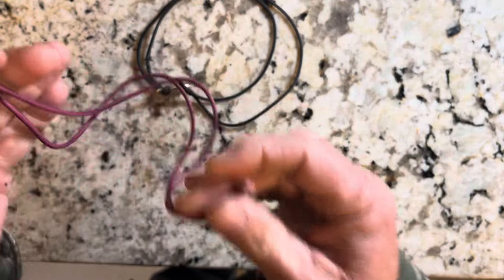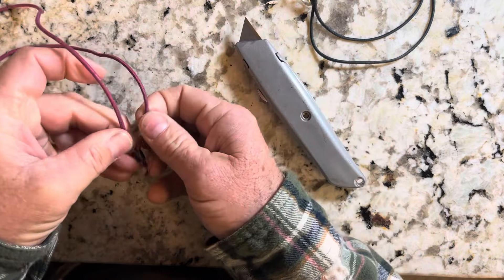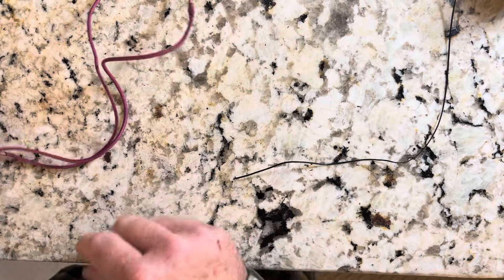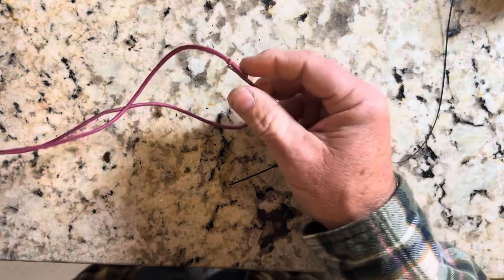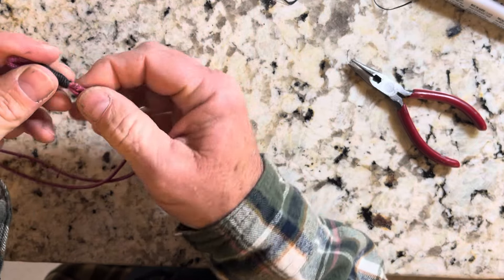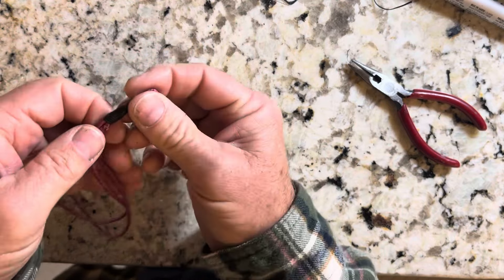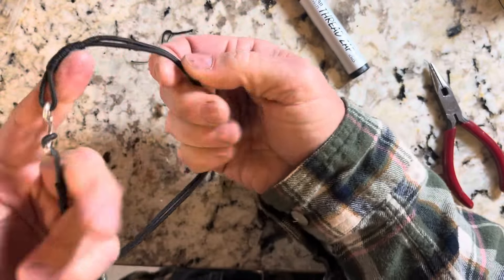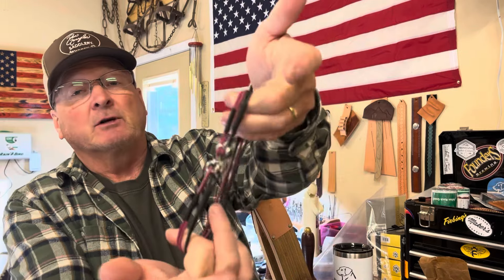New Challenge Here! Is This Repairable?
Today I have a special repair for one of my customers. This is a little outside of my normal repair work.   I like to take on new challenges and at the same time return an item to use.